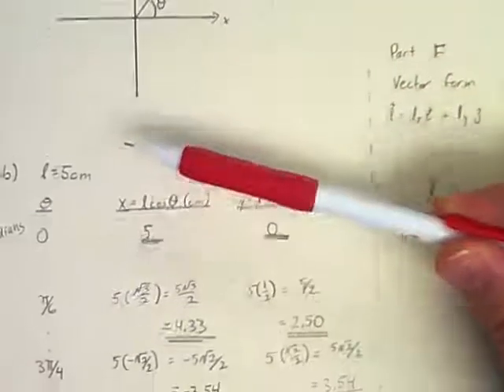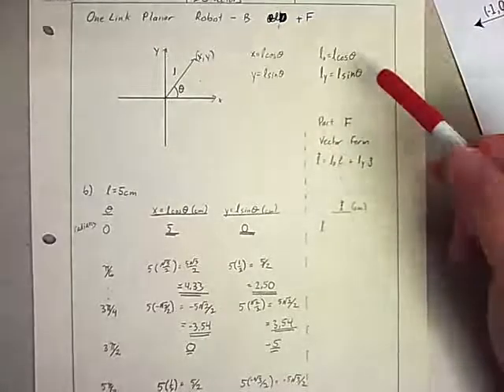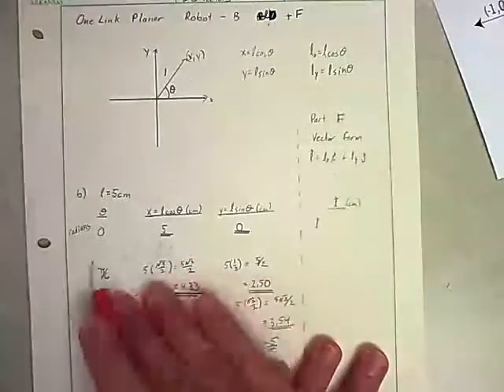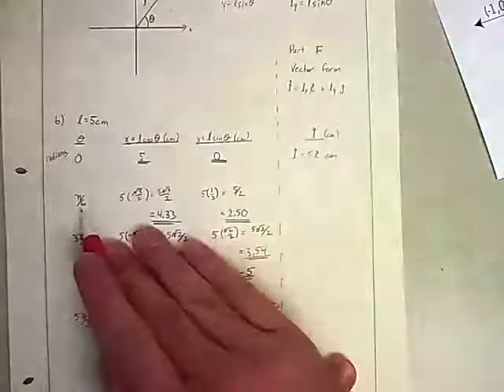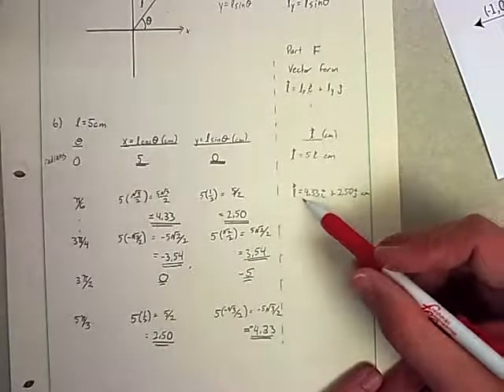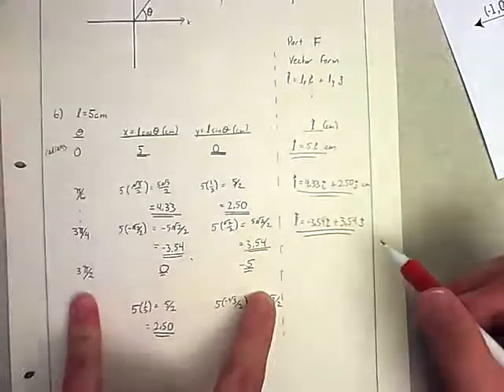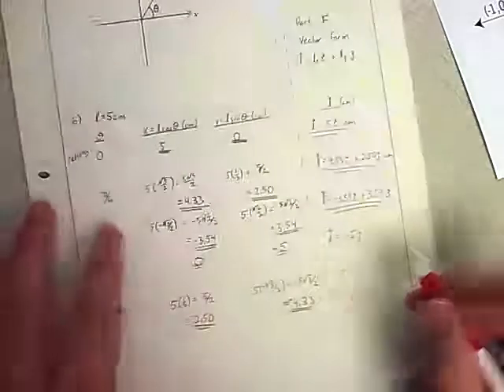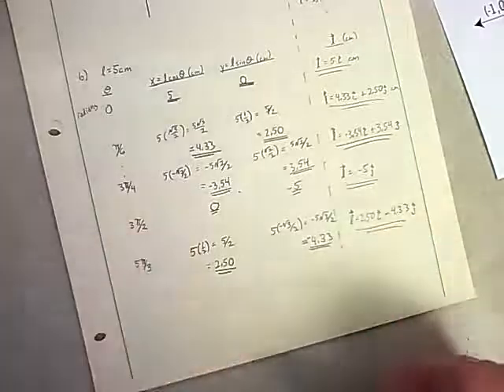One Link Planar Robot Part F